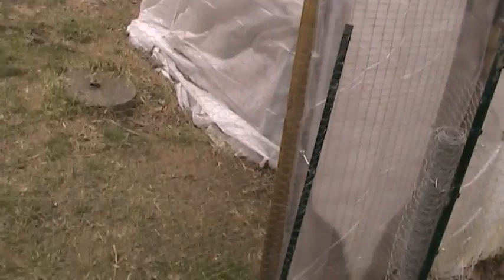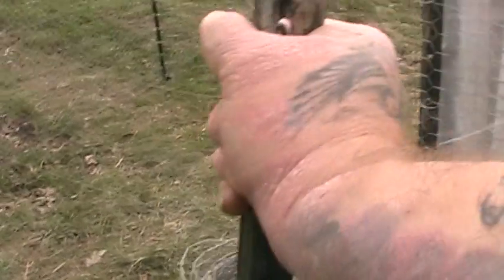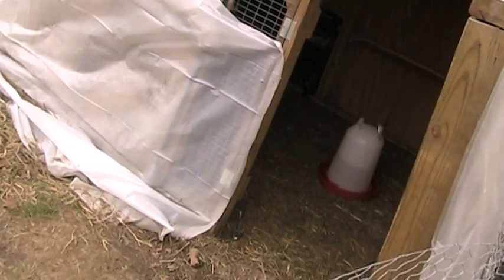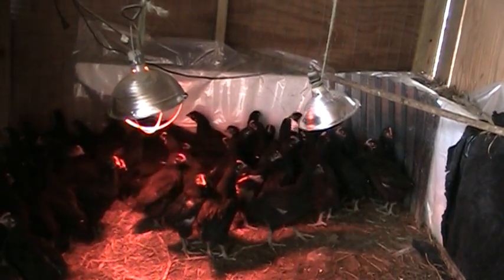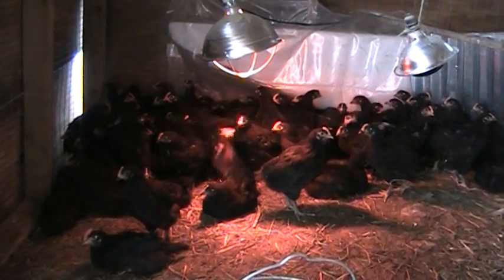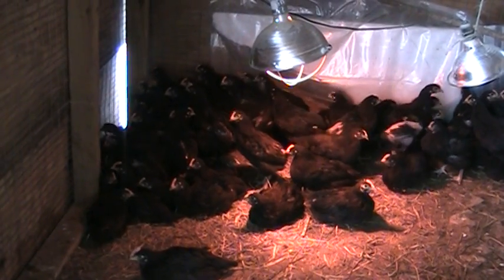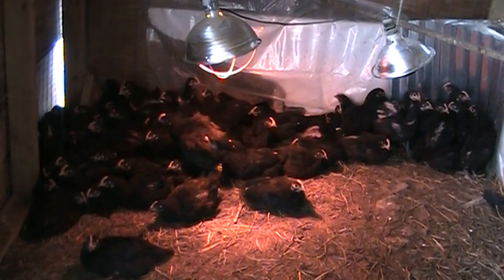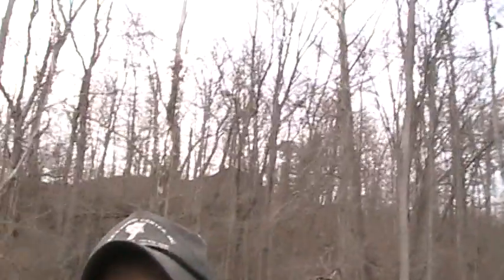Chickie Update 3-14-14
Hey guys, just a quick update on how the chickies are doing.
J
Sorry I forgot to put the ending on..lol